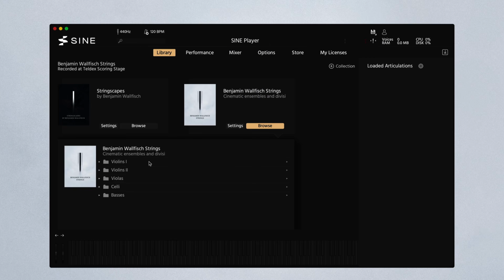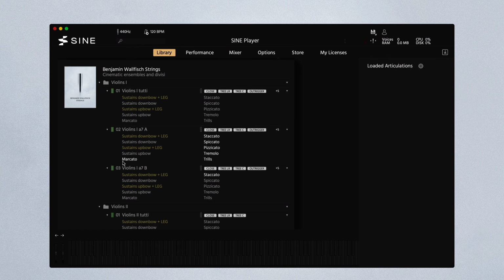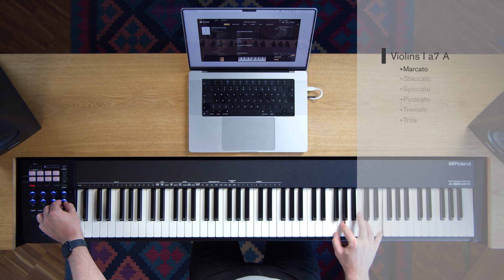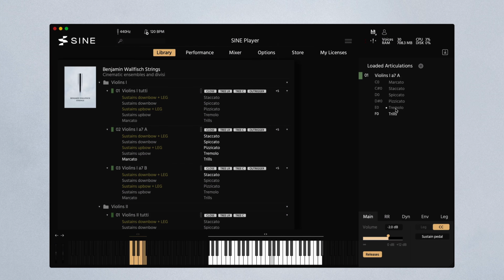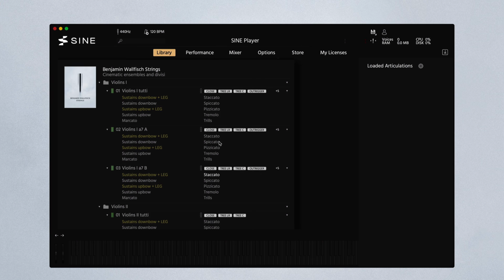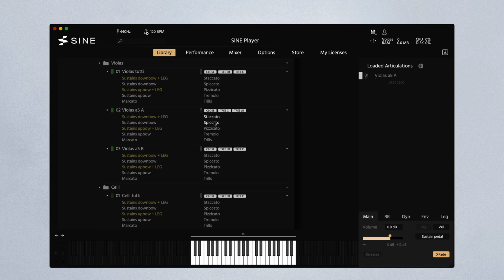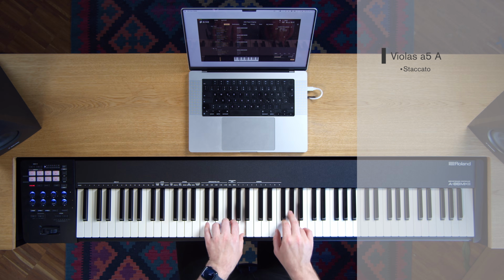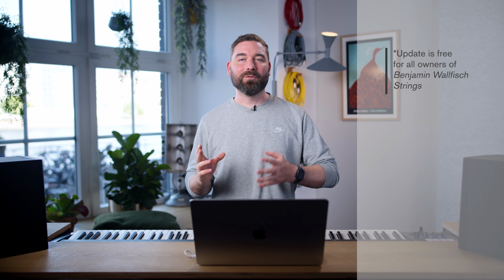Playing through Benjamin Wallfisch Strings: Our biggest update ever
Join Hendrik in the OT video studio as he explores the best of the brand new update to Benjamin Wallfisch Strings.

We’ve added over 300 GB of samples, adding all the short articulations from the tutti sections into both A and B divisi sections for all instruments.

So now Violins 1, Violins 2, Violas, Celli, and basses come complete with Marcato, Staccato, Spiccato, Pizzicato, Tremolo, Trills HT/WT as well as the up and down bow sustains. These updates are the result of weeks of return recording sessions in Teldex Studios, and countless additional hours of sample editing and mapping.

If you already own Benjamin Wallfisch Strings, then this update is completely free for you to download. Just head over to ‘My Licenses’ in SINE and hit update.

And if you don’t own Benjamin Wallfisch Strings, there’s never been a better time to upgrade your string template. We’re offering the collection at a special price of €599 +VAT, but only until October 10.